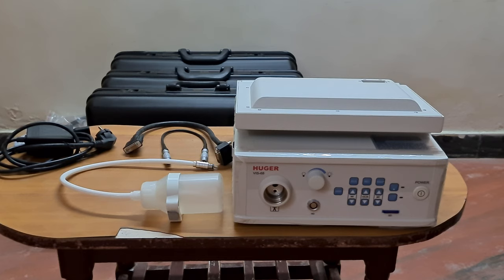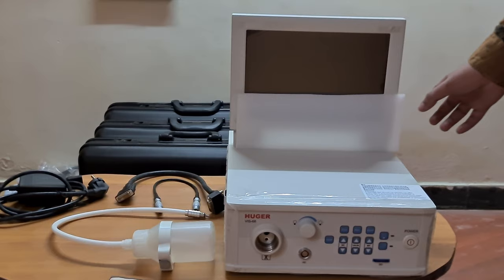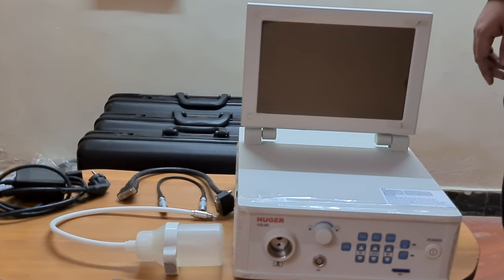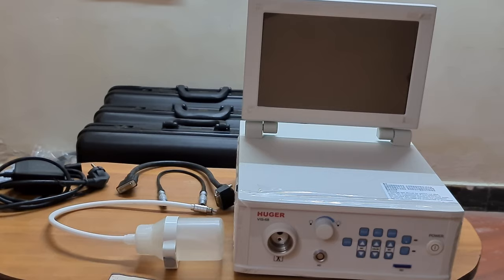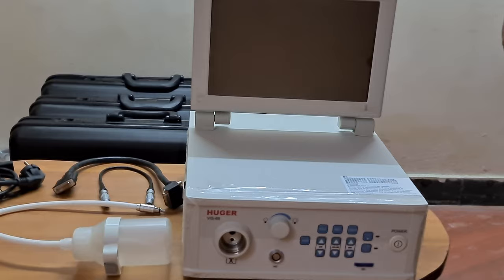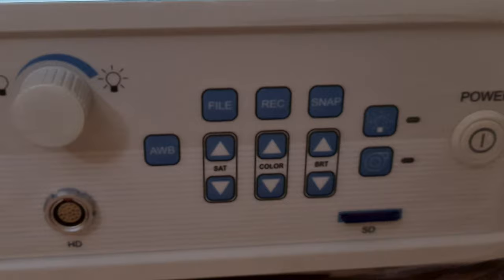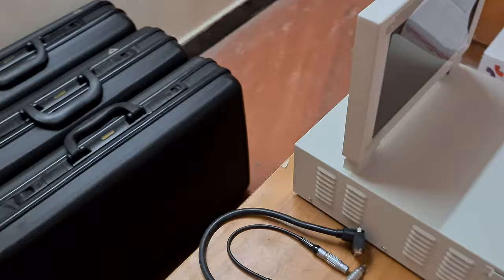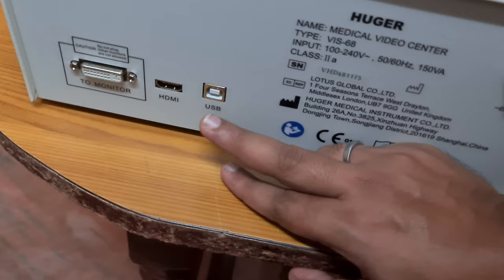Huger VIS 68 HD Video Endoscopy System by Entrusted Medical Devices, India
A detailed video about our Huger Brand Video Endoscopy System Model VIS 68 which is a 720p (1 million pixel) HD High clarity Processor which is multiscope compatible (Video Gastroscope, Video Colonoscope, Video Bronchoscope & 4k Camera Head to connect any brand Fiberoptic & Rigid Scope to the same processor) with integrated LED Light Source & Integrated Air Water Pump with Built In Medical Grade 12" IPS LCD Display making it fully portable with best features and a killer price.

Features and Specifications:

1. Integrated LED Light Source.
2. Integrated Air / Water Diaphragm Type Pump.
3. Integrated 12" Medical Grade HD 720P Display with IPS LCD technology.
4. 720P HD (1 Million Pixels) Processor.
5. Uses CMOS Cutting Edge Technology for Sharper pictures.
6. Multiscope Compatible - Can connect Video Gastroscope, Video Colonoscope, Video Bronchoscope from Huger Brand along with a 4K Camera Head & Light Guide which can be used to connect to your exisiting Fiber Optic / Rigid Scopes of any brand which has 22mm base diameter such as laproscope.
7.  Integrated Data Management System to help you store your procedure pictures and videos directly to the included SD card thereby avoiding cost of any extra worktstation software. Both the processor and scope have buttons for capturing pictures and videos.
8. Simultaneous dual video output. One to the integrated 12" Medical Grade HD Display using DVI cable and another HDMI cable to connect to your bigger display which upto 22" will retain the same clarity.